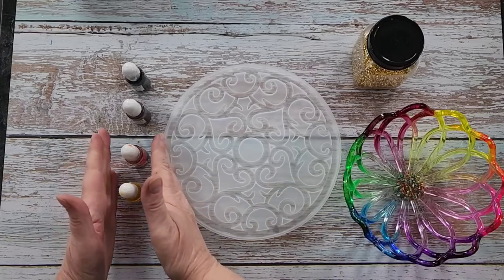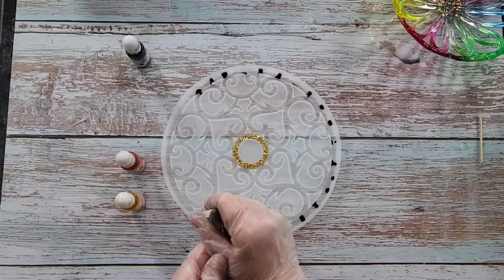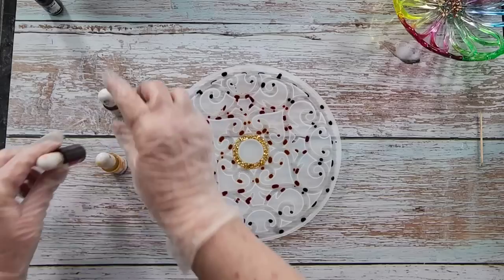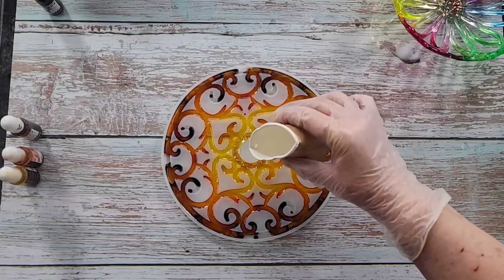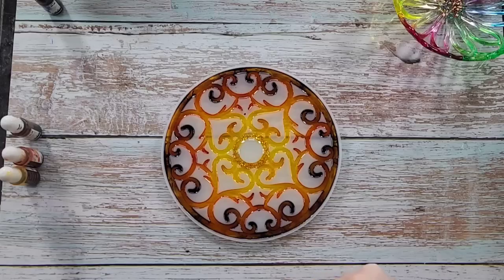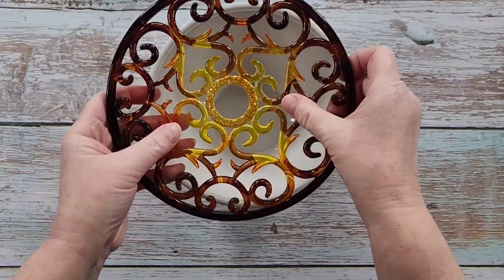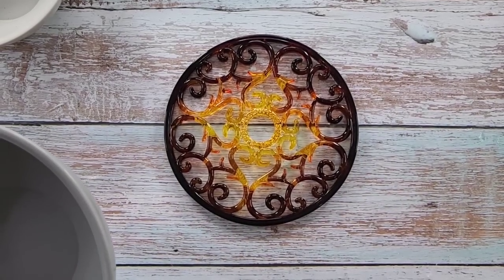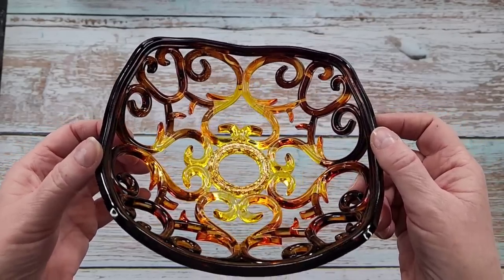#1524 Gorgeous Filigree Resin Bowl In Shades Of Brown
Resin filigree bowl
I used Platinum 360+ resin to make this gorgeous bowl.